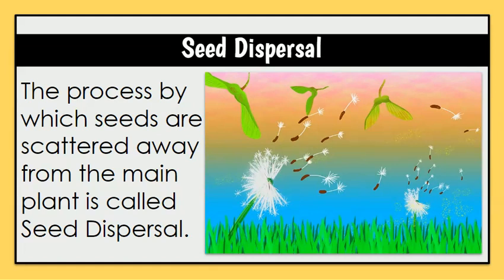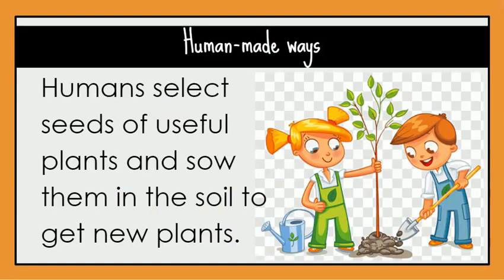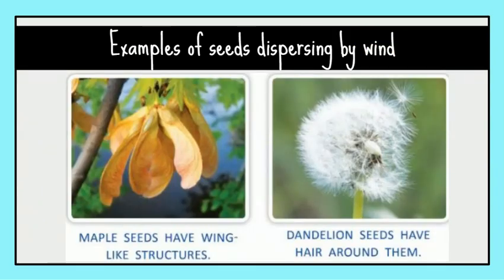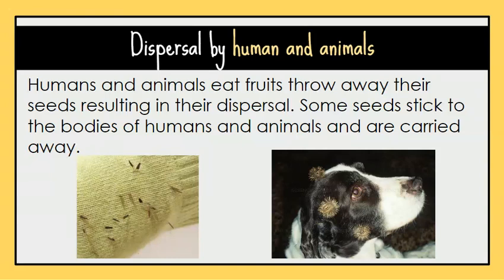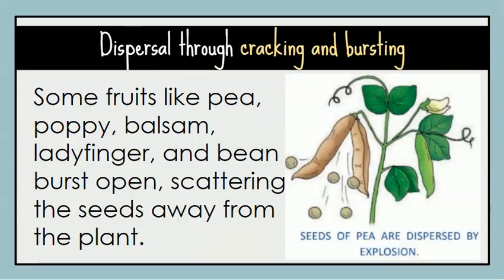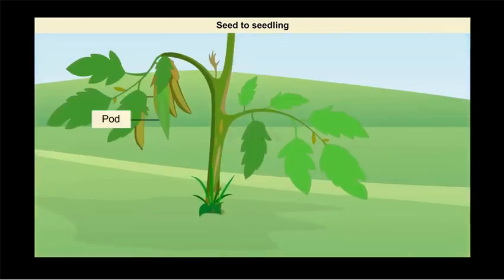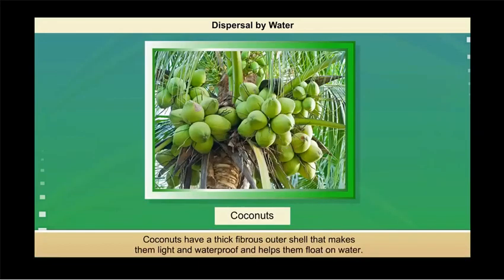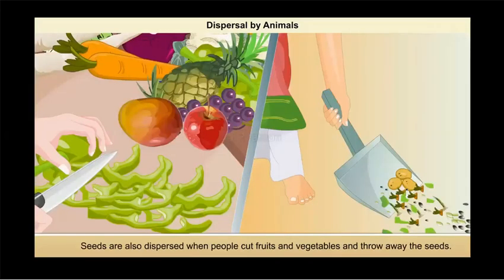Chapter 2 - Plants : Seed Dispersal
In this video, seed dispersal and its different methods are discussed along with a video explanation.